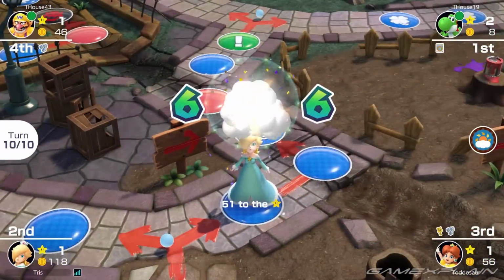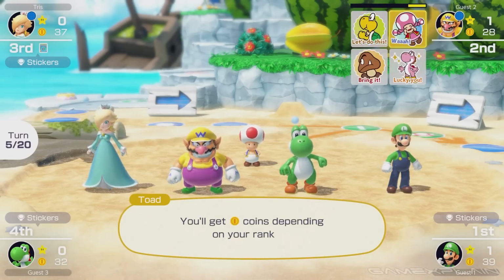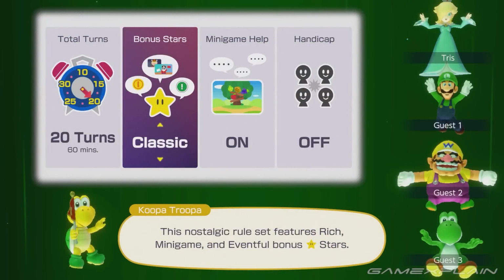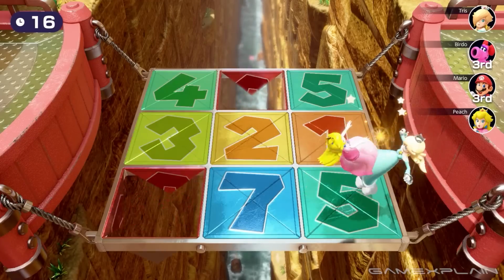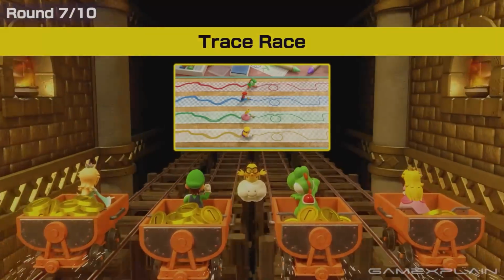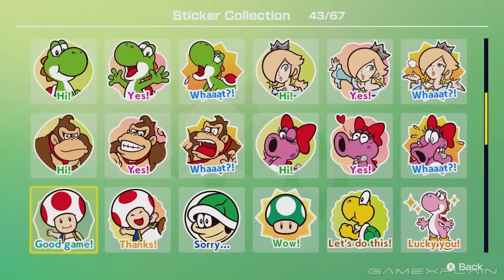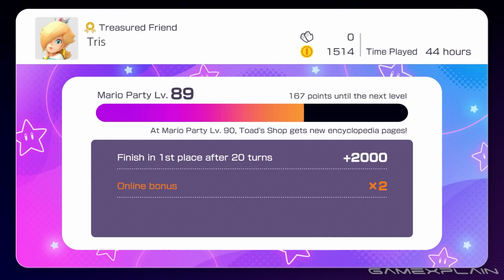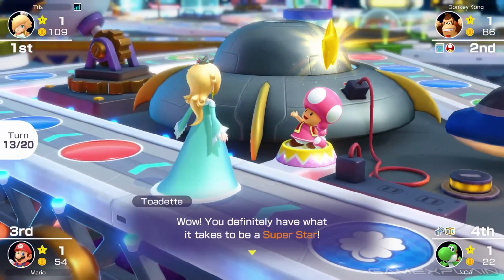Mario Party Superstars - REVIEW (Switch)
Is Mario Party Superstars a true return to form? Find out in our in-depth review that covers the returning boards, 100 Minigames, online gameplay, new & old mechanics, how it compares to the classic N64 games, and tons more! All this and more in our Mario Party Superstars review for Nintendo Switch!

0:00 Intro
1:06 Boards: Overview
4:49 Boards: Bonus Stars
5:12 Boards: The Coin Problem
5:56 Boards: Strategy & Gameplay
6:55 Minigames!
7:55 Minigames: Tug-o-War Is Back...
8:36 Minigame: Overall Impressions
9:15 Mt. Minigames
10:07 Graphics & Visuals
11:13 A Story?!
11:35 Village Square
12:02 Stickers & Taunts
12:46 Music & Unlockable Items
13:52 Controls
14:26 Online Gameplay
16:57 Enough Content?
18:15 Verdict
Video by: Tris Valbuena
Thumbnail by: Tom Arnold